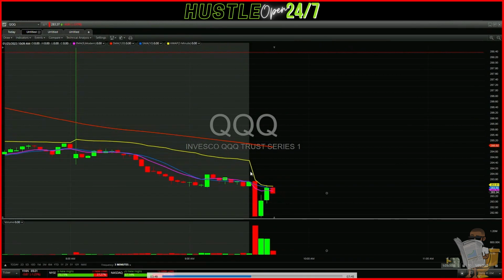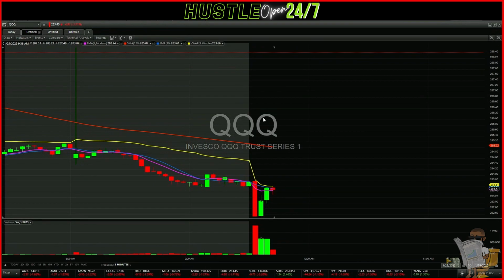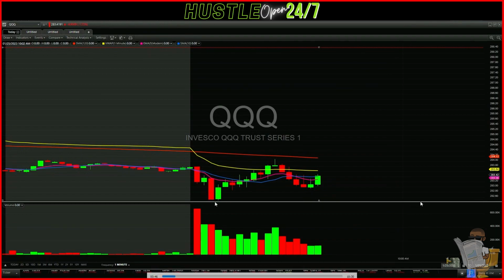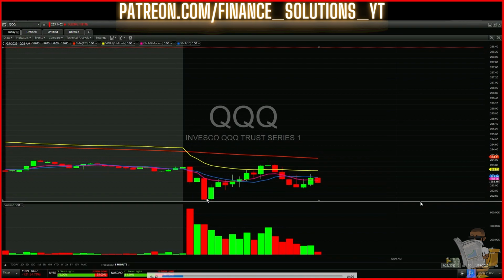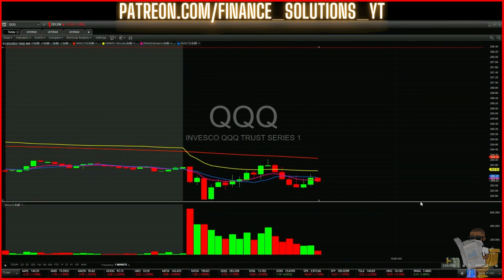JAN 25TH MARKET RECAP TRADES & THESIS/THOUGHT PROCESS #3 FINANCE SOLUTIONS -YT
It's simple. You have to ask yourself just one question. Are you here as in on Youtube in the Financial space for entertainment or value. Because I only put out content aimed at providing real value. Not Hindsight trading etc. That's' all.
Real Live Stream Market Analysis & Live Trading to provide Financial Literacy & Financial Freedom to the masses as this is the only way to be truly free. The first step in breaking free from the Matrix is to stop doing the same routine over and over and expecting different results. I believe that is the definition of insanity. It isn't easy but nothing worth doing ever is. Yes, the narrative that the mainstream media and people that buy into what the mainstream media pushes is that 9 out of 10 traders fail but I believe those numbers are skewed. It is true that a lot of new traders fail but I believe the ones that fail either blow up their account before they actually give themselves a chance to learn and or quit before they give themselves a chance. I am here to show you the right steps and or rules you should implement to make sure that you give yourself a chance to succeed and not either quit or blow up before you actually learn to become profitable. Stay tuned to my Live Streams to not only learn about these steps but to also see how to implement them in way that manages your risk while giving you a chance to actually learn how to become profitable. Again, not financial advice but I do believe that everyone should have the opportunity to be free like Neo and wake up from this Matrix which is going to clock in and bust your ass just to make someone else rich while also spending less time with your family and friends and the people that matter the most. There's also something to be said about being your own boss and the master of your destiny. This mindset is for those that are willing to bet on themselves and not be at the mercy or depend on someone or something else for their well-being. Not to mention the sweeping layoffs and uncertainty moving forward as we enter some of the most unique and volatile times we've ever seen in this economy and quite frankly on a larger scale the world. This is not meant to be FUD or some "Doom & Gloom" type rhetoric but at the same time we have to keep it real and when [shite] hits the fan, ultimately you have to depend on you and yourself only. And ABSOLUTELY no one is going to look out for you like you so therefore it's more advantageous for you to be able to provide for yourself and your family without having to depend on someone or some company to employ you and put food on your table aka being self-made and a boss. These are the things that are most important to me and should be to you as well. But again, you have to be willing bet on yourself and quite frankly, if you aren't willing to bet on yourself, you can't possibly expect anyone else to. Don't forget to like, subscribe, hit the bell and get the hell over to Patreon & Discord and sign up for the Daily Morning Briefings & Watchlist, which gives you that edge, Bredgeron. Peace